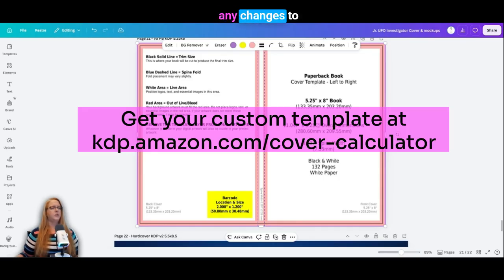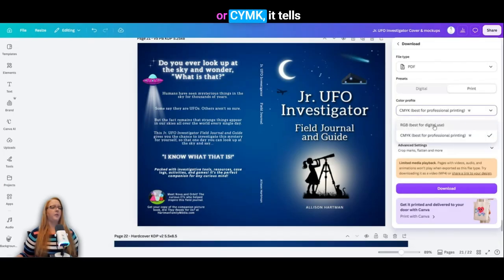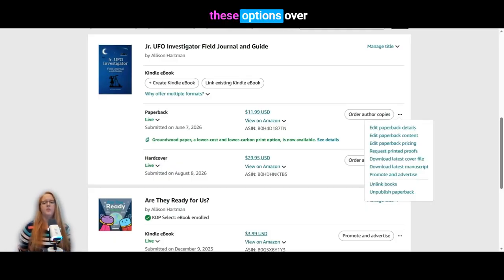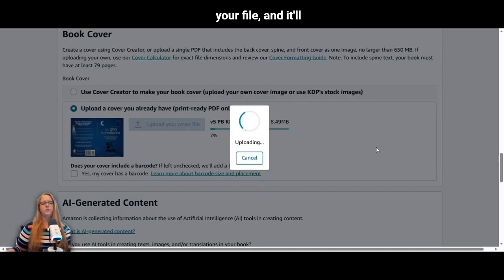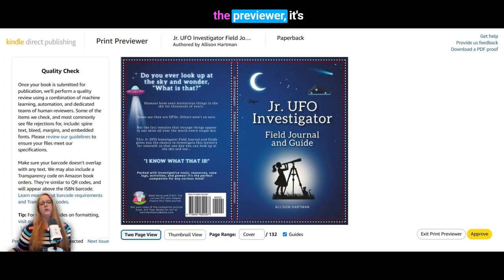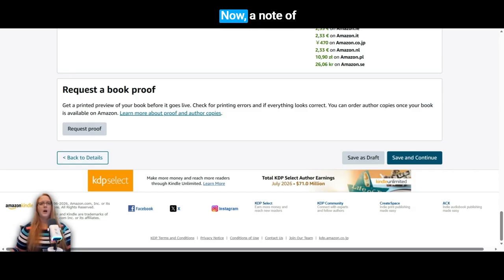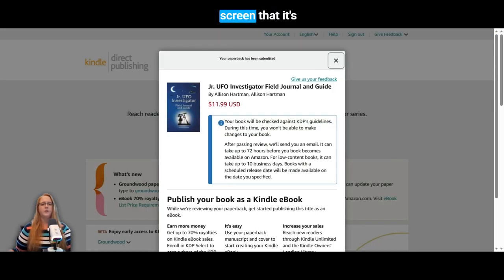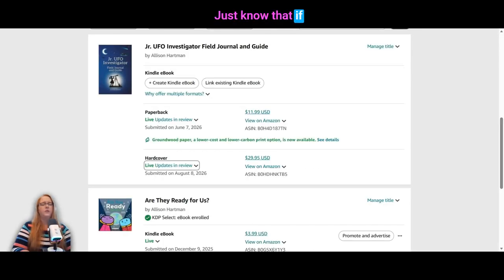How to Update Book Cover File on Amazon KDP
In this video, Allison will show you how to update your book cover file on Amazon Kindle Direct Publishing (KDP).

KDP Steps include:
1. Go to your KDP Bookshelf
2. Find the title to change and choose "Edit the Content"
3. Upload your new Cover
4. Recertify the AI-Generated content box
5. Launch the Previewer
6. Review the Quality Check for issues, upload a corrected cover if necessary, then Approve
7. Make any other changes before clicking "Publish Your Book"

Once updates are made, it can take up to 72 hours for them to become live again on Amazon. During that time, you will be unable to make additional changes to your book.